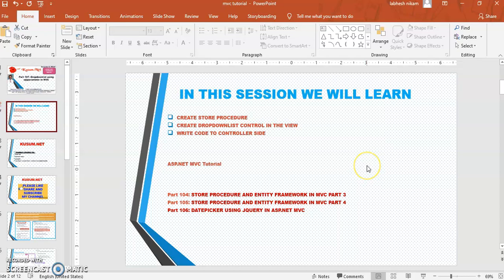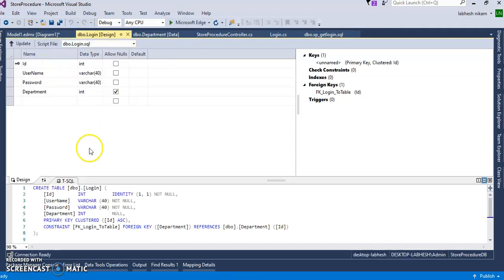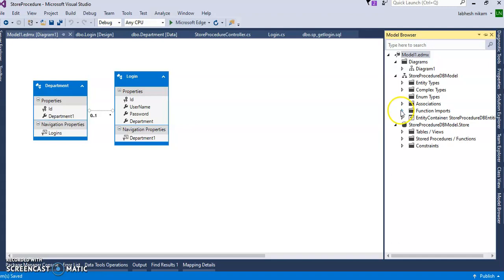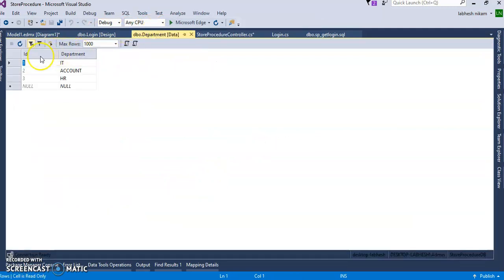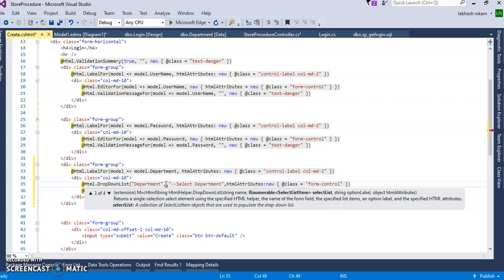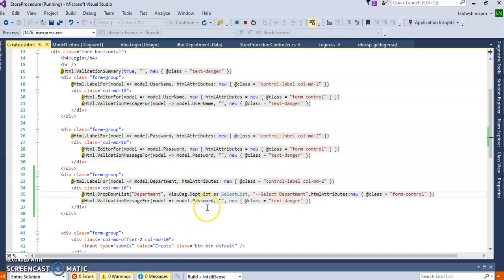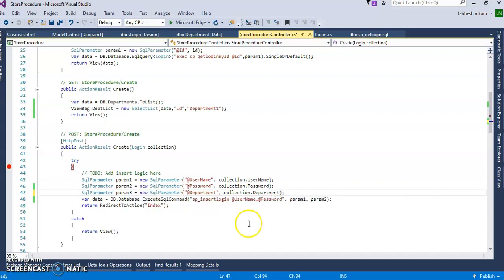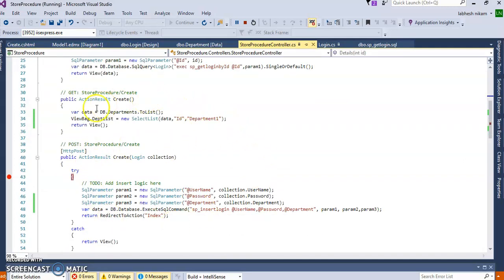Part 107|| Dropdownlist using sqlparameter in MVC || ASP.NET MVC, WEB API, BOOTSTRAP, C#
DROPDOWNLIST
SAVE DROPDOWN VALUE IN DATABASE
STORE PROCEDURE IN ASP.NET MVC
C# TUTORIAL
MVC TUTORIAL
LEARN C#
WEB API TUTORIAL
ENTITY FRAMEWORK
MODELS IN MVC
LEARN MVC
LINQ
ASP.NET MVC INTERVIEW
C# INTERVIEW